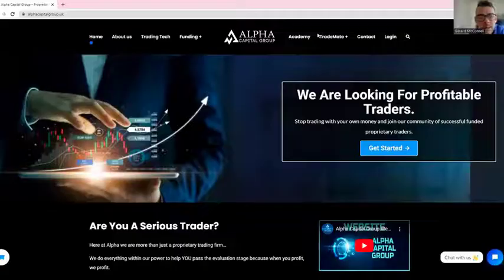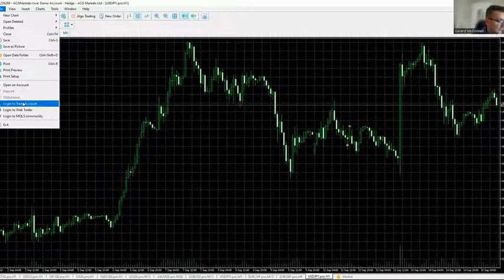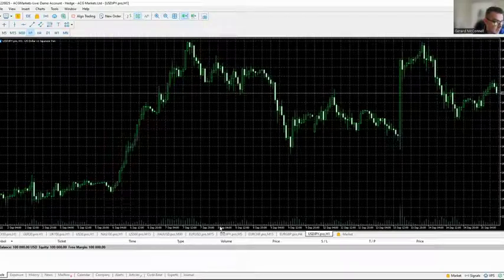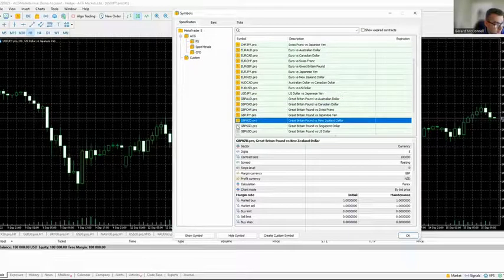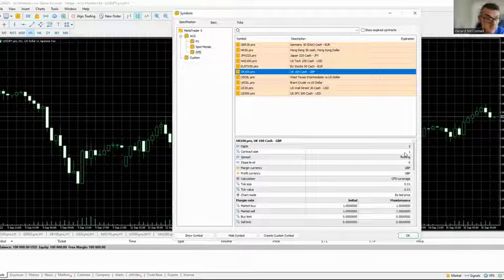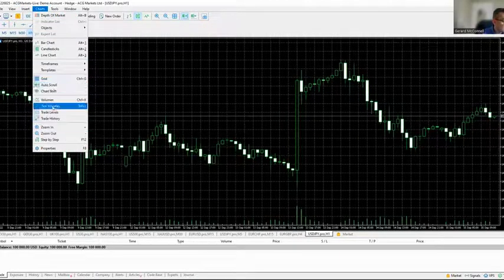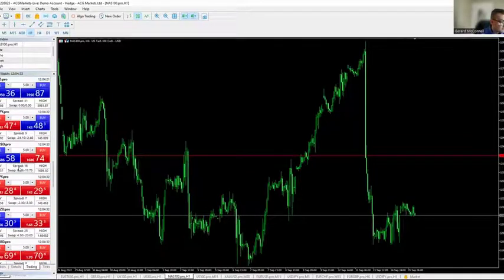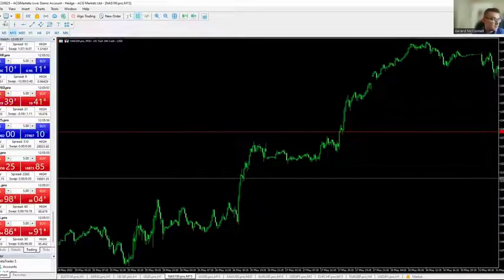MT5 LOGIN TUTORIAL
In this video, we give a detailed demonstration as to how to fully utilise the MT5 Platform. To begin, we show traders the basics in getting started which identifies how to log in and obtain access to the platform. This video, also takes traders through the platform, enabling to locate and add the assets to trade from the symbols list, being able to navigate through the different timeframes and also being able to add indicators or drawing tools to the chart they are currently analysing. Lastly, we also show traders how to execute a trade and understand the correct position sizing for the asset they are trading. the desktop platform

FB - Alpha Capital Group UK
Insta - Alpha Capital Group UK